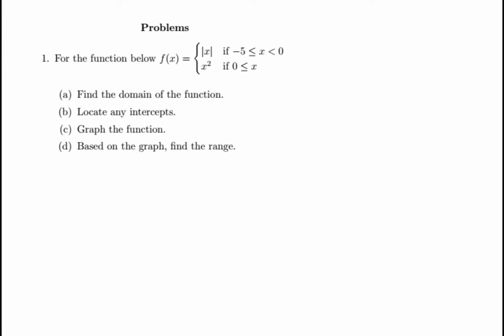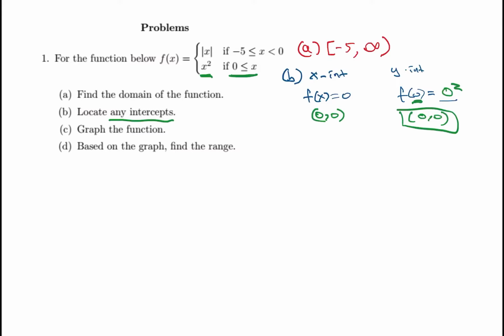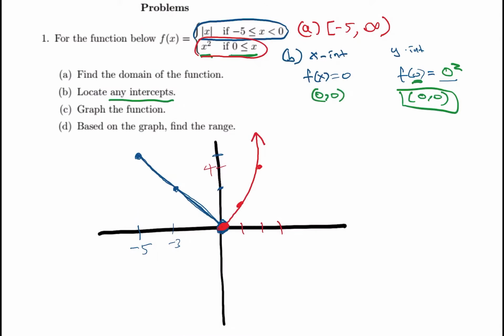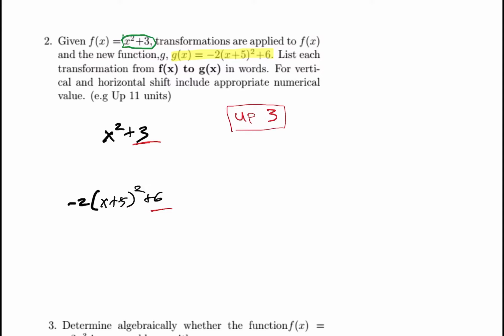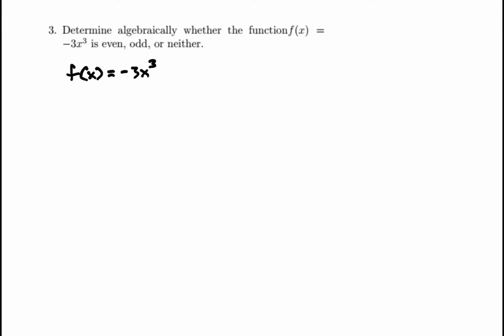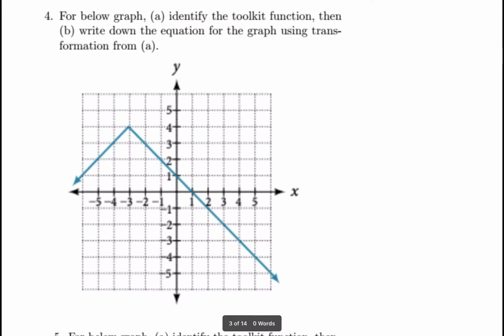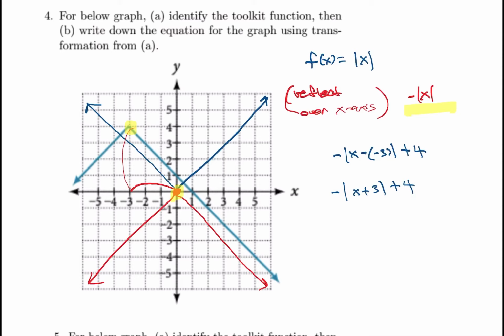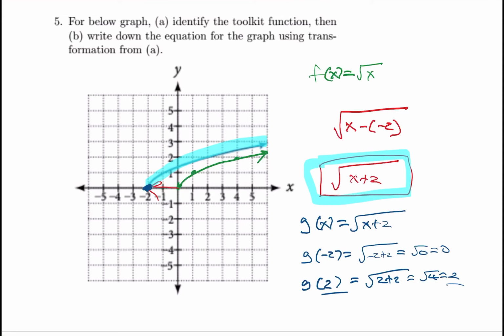M3A Problems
00:27 - Problem 1
05:58 - Problem 2
09:11 - Problem 3
11:35 - Problem 4
14:47 - Problem 5